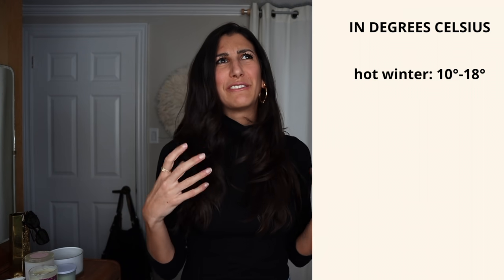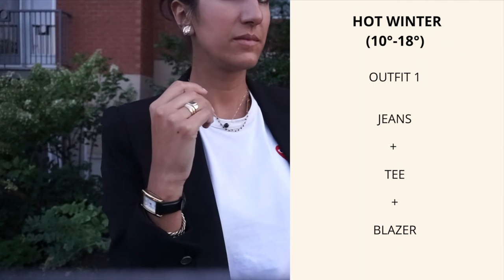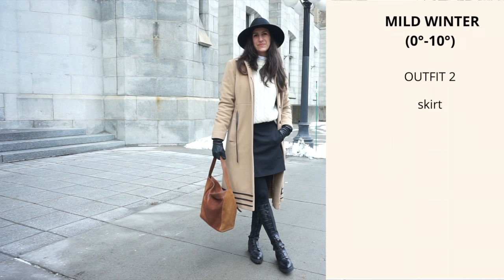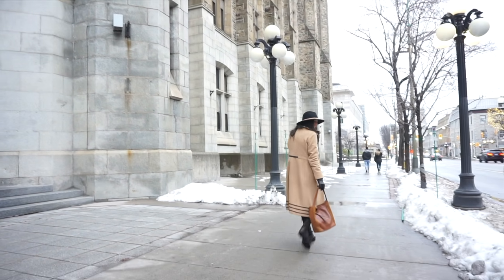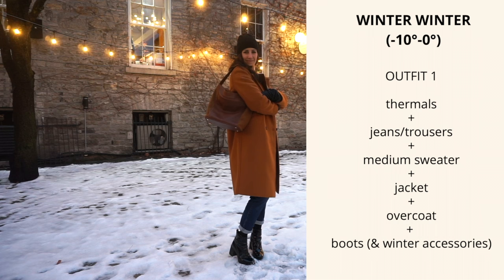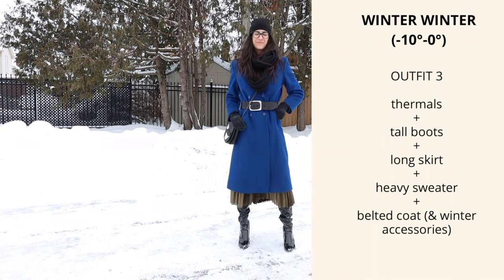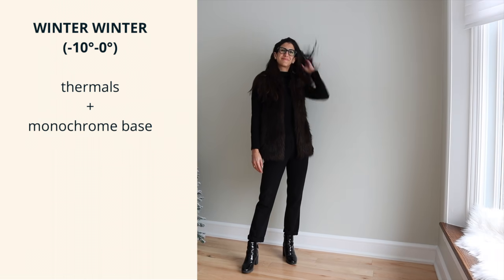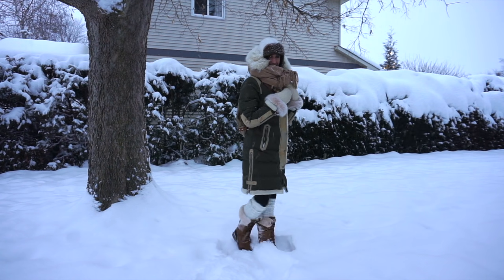Real & Chic Winter Outfit Ideas That *Always Look Good* (Items You Already Own)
Ciao everyone! Today I'm sharing easy & realistic winter outfit ideas that are chic for every climate. These easy and replicable outfit formulas will help you look stylish in 2021 and you likely have everything you need in your closet to recreate them.

Alyssa
xx

Timestamps for each winter climate:
Hot Winter (10-18°): 1:37
Mild Winter (0-10°): 4:55
Winter Winter (-10-0°): 7:18
No Thank You (anything below -15°): 10:18

*links to similar items below*

LINKS TO SIMILAR ITEMS

HOT WINTER
Look 1

MILD WINTER
Look 1

Look 3
Same Club Monaco sweater as above
same patent winter  boots as above
same Everlane coat as above

All gifted items will be indicated as such. This in no way affects the price you pay, or my decision to include the product in my recommendations. I always seek out the pieces that I truly believe in and think you will have for years to come. I also try to choose sustainable or eco-friendly options since a lot of my clothes are old and no longer in circulation. :)